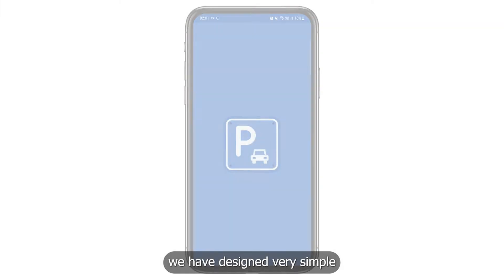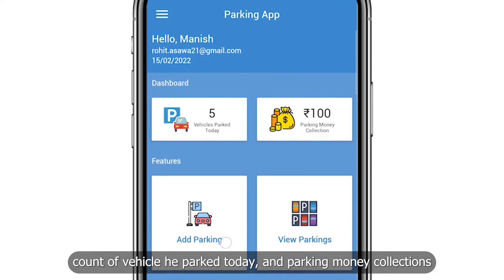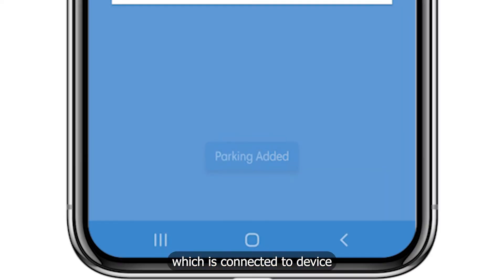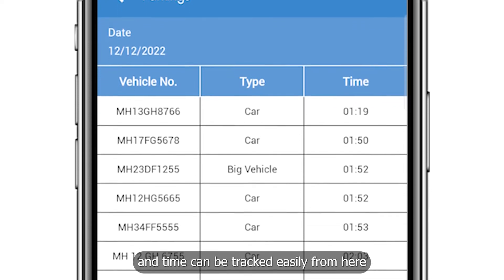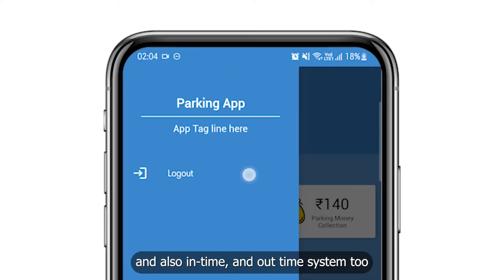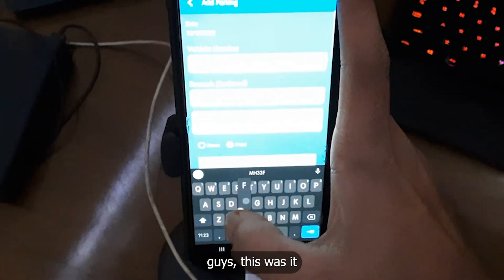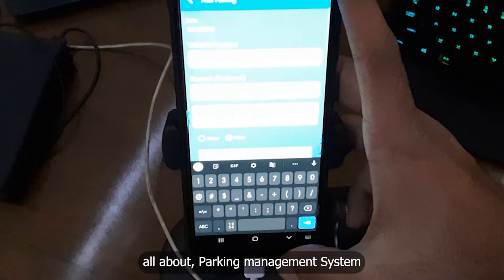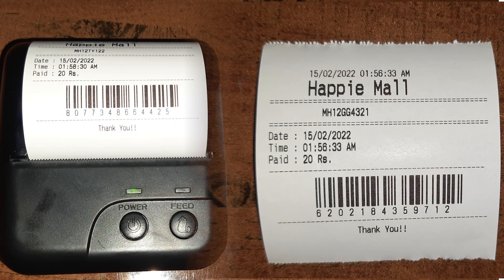Parking Management System App | Parking Receipt Generation Android App | Rappid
Parking Management System App | Parking Receipt Generation Android App | Parking System Android App

Hello guys! hope you are all good, welcome to Parking Management System, and Receipt generation, this android application can be used at malls, or anywhere where parking management is done,
we have designed very simple, and easy to use system, for this application
user can easily login in app, just by one click,
on this staff dashboard, staff can see, count of vehicle he parked today, and parking money collections,
for adding parking entry, just add vehicle number, and submit, all other fields are optional
print option, will print a receipt, directly from thermal printer, which is connected to device, watch demo at the end of video,
parking entries which are added, can be seen on this view parking section in application,
vehicle number, type of vehicle, and time can be tracked easily from here.
we develop applications, as per your requirements, we can add floor details here, and also in-time, and out time system too
now lets check, how to print receipt from app, it can be done very easily,
we have connected thermal receipt printer, with Bluetooth, and it helps to print receipt easily from app,
and this print, can be customized as per requirements,
print will contain, name of mall, date, time, and rent paid for parking, it will also have barcode, which can be scanned, while vehicle is leaving the parking campus,
guys, this was it, all about, Parking management System, this was a simple, and easy, this was staff login, on admin login, many more features, and analytics can be done, so get this app developed for you, contact today,